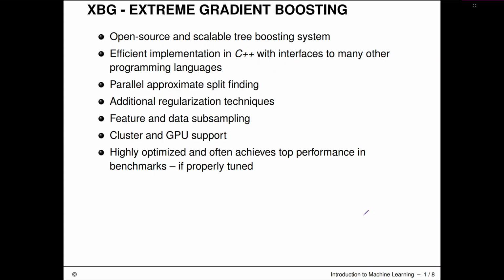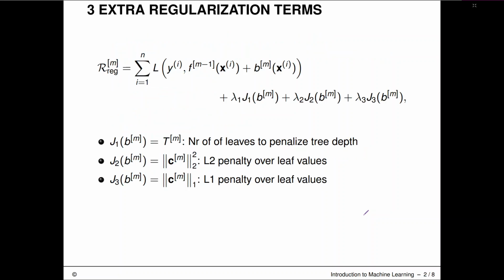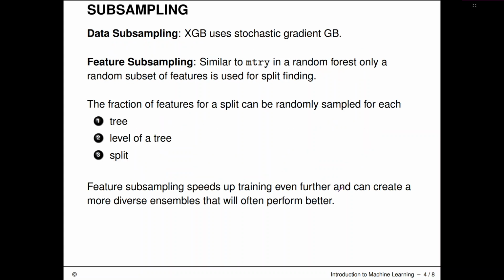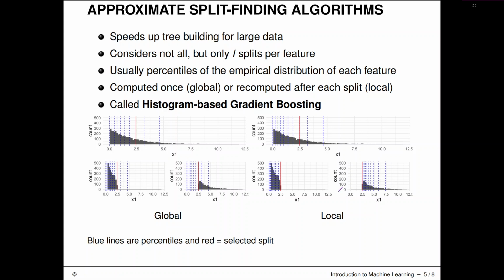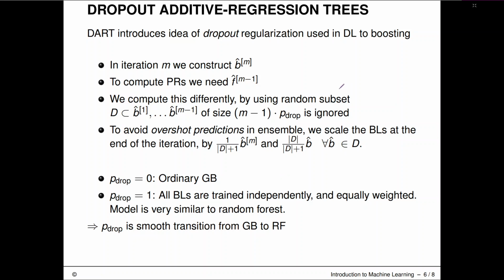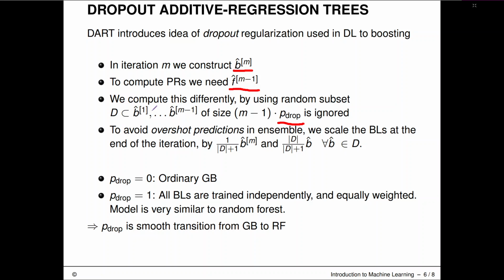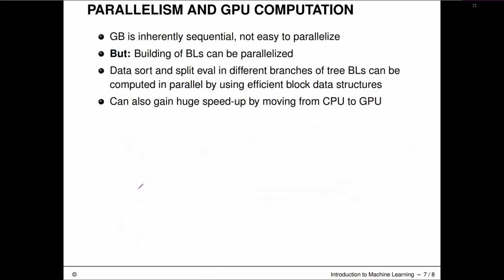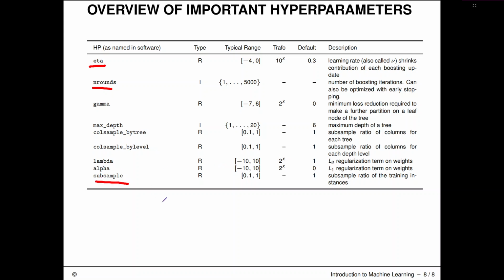SL - 18 Boosting - 08 XGBoost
📌 Topic: XGBoost.